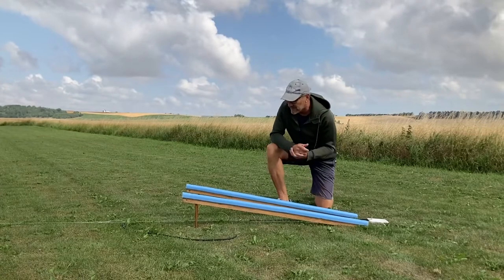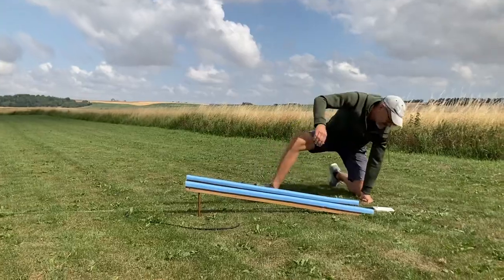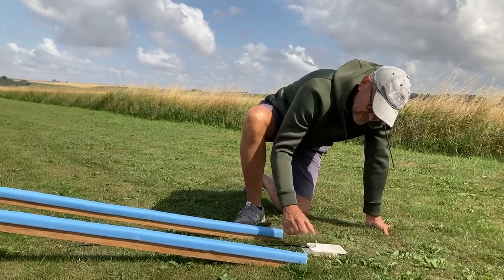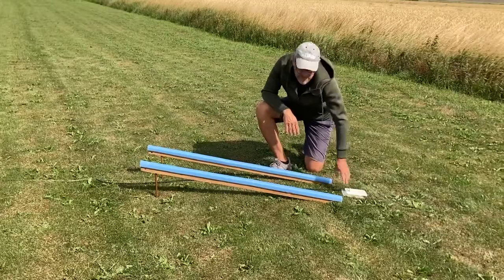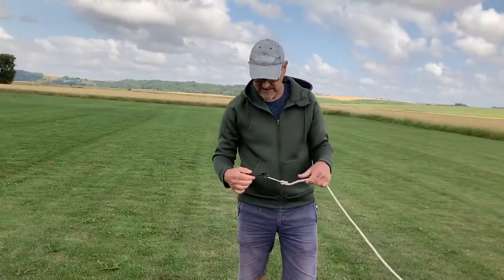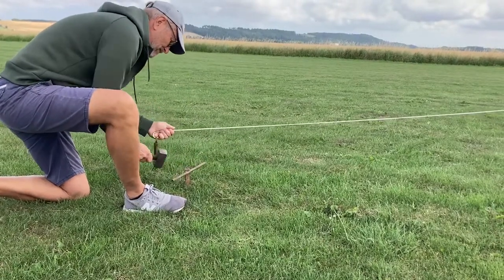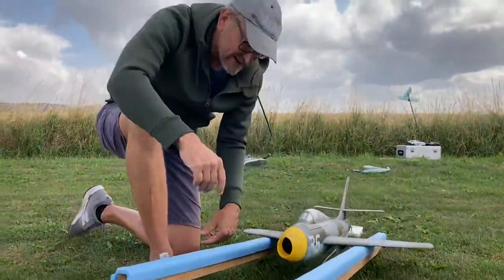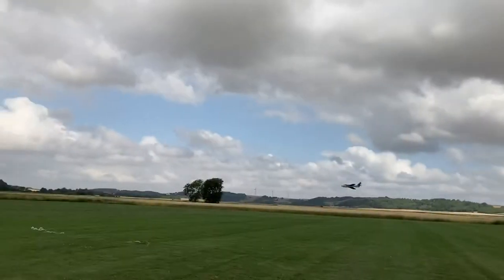DIY Catapult for safe launching of RC Models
Bungee tension: 6 x weight of model
The 3D printed F-84f Thunderstreak edf model in the video is available as a download

Video photographer: Christian Taylor Hauschild